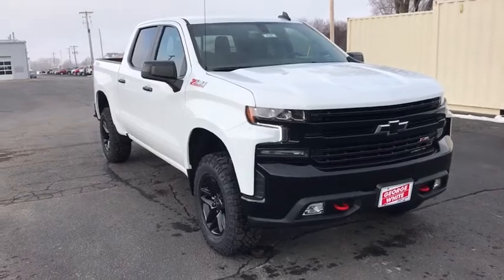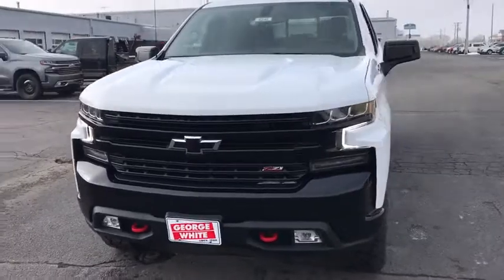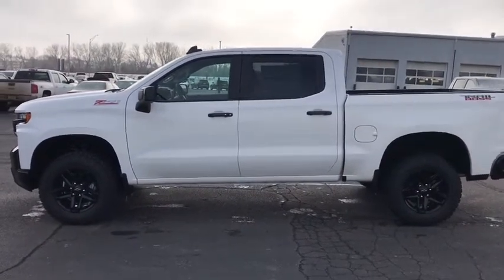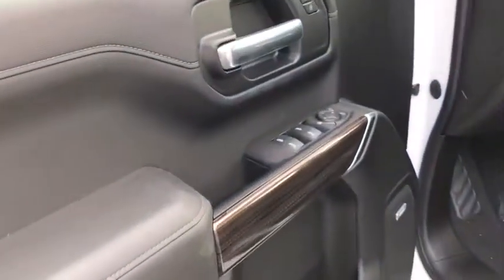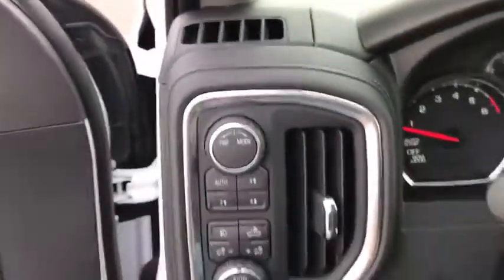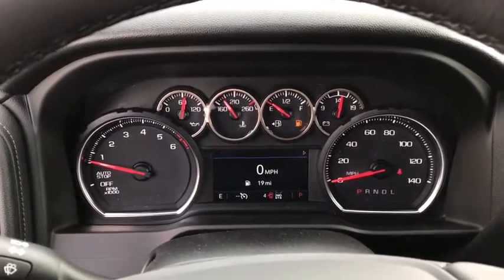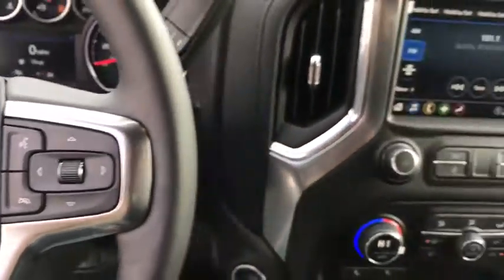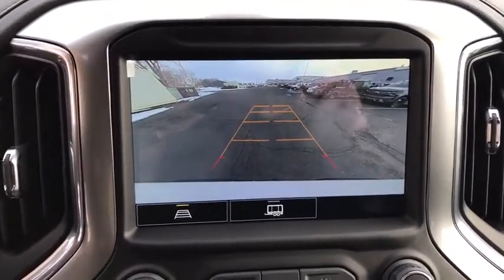2021 Chevrolet Silverado_1500 Ames, Boone, Story City, Marshaltown, Nevada Iowa 214245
Summit White New 2021 Chevrolet Silverado_1500 available in Ames, Iowa at George White Chevrolet. Servicing the Boone, Story City, Marshalltown, and Nevada areas.
2021 Chevrolet Silverado_1500 LT Trail Boss - Stock#: 214245 - VIN#: 1GCPYFED8MZ197698

1719 S. High Ave

Recent Arrival! Summit White 10-Speed Automatic 4WD Black Cloth.brbr2021 Chevrolet Silverado 1500 LT Trail Boss 4D Crew Cab EcoTec3 5.3L V8 10-Speed Automatic 4WDbrbrFor 50 years George White Chevrolet has served Ames Ankeny and the rest of IA with the best that Chevrolet has to offer. Our website was designed to provide Ames Chevrolet customers an easy way to research a new or used Chevy car truck van wagon or SUV from home. Are you searching for a Chevrolet dealer in Ames IA? Stop by George White Chevrolet and test-drive any new or used Chevy model. We look forward to assisting you with your next vehicle purchase in Ames. Price does not include tax title license or document fees. We take our internet buisness very seriously but with anything online errors can and do occur.  Price does includes: $4750 - Chevrolet Consumer Cash Program. Exp. 02/01/2021
Preferred Equipment Group 2LT|3.23 Rear Axle Ratio|Auto-Locking Rear Differential|Wheels: 18 x 8.5 Black Painted Aluminum|Cloth Seat Trim|10-Way Power Driver Seat w/Lumbar|Cloth Rear Seat w/Storage Package|Convenience Package w/Buckets Seats|Convenience Package II|Radio: Chevrolet Infotainment 3 System|Radio: Chevrolet Infotainment 3 Plus System|SiriusXM Radio|Electronic Cruise Control|Electric Rear-Window Defogger|Color-Keyed Carpeting Floor Covering|All-Weather Floor Liner (LPO) (AAK)|OnStar & Chevrolet Connected Services Capable|120-Volt Instrument Panel Power Outlet|Bed Protection Package|Chevytec Spray-On Black Bedliner|Deep-Tinted Glass|Front License Plate Kit|LED Cargo Area Lighting|EZ Lift Power Lock & Release Tailgate|Off-Road Suspension w/2 Lift|Trailering Package|Integrated Trailer Brake Controller|Rear Wheelhouse Liners|Heavy-Duty Air Filter|SiriusXM w/360L|Power Sliding Rear Window w/Rear Defogger|Chevrolet Connected Access Capable|Power Front Windows w/Passenger Express Down|Power Rear Windows w/Express Down|Power Door Locks|Keyless Open & Start|Power Front Windows w/Driver Express Up/Down|Bluetooth For Phone|Remote Vehicle Starter System|Dual-Zone Automatic Climate Control|Compass|Hitch Guidance|Floor Mounted Center Console|High Gloss Black Mirror Caps|High Gloss Black Grille|Hill Descent Control|Heated Driver & Front Outboard Passenger Seats|120-Volt Bed Mounted Power Outlet|Heated Steering Wheel|Auxiliary External Transmission Oil Cooler|12-Volt Rear Auxiliary Power Outlet|170 Amp Alternator|LED Reflector Headlamps|2 USB Ports|2 USB Ports (First Row)|Electrical Lock Control Steering Column|Dual Exhaust w/Polished Outlets|Manual Tilt/Telescoping Steering Column|Leather Wrapped Steering Wheel|Standard Tailgate|Front LED Fog Lamps|HD Radio|4.2 Diagonal Color Display Driver Info Center|Universal Home Remote|Performance Red Recovery Hooks|Steering Wheel Audio Controls|Premium Bose 7-Speaker Sound System|6-Speaker Audio System|Rear Dual USB Charging-Only Ports|Theft Deterrent System (Unauthorized Entry)|HD Rear Vision Camera|Rear Vision Camera|4G LTE Wi-Fi Hot Spot Capable|Wireless Phone Projection|Suspension Package|Front Center Armrest w/Storage|AM/FM radio: SiriusXM|Internet access capable: 4G LTE Wi-Fi Hotspot capable|Premium audio system: Chevrolet Infotainment 3|Apple CarPlay/Android Auto|4-Wheel Disc Brakes|6 Speakers|Air Conditioning|Electronic Stability Control|Front Bucket Seats|Tachometer|Voltmeter|ABS brakes|Automatic temperature control|Brake assist|Delay-off headlights|Driver door bin|Driver vanity mirror|Dual front impact airbags|Dual front side impact airbags|Front anti-roll bar|Front dual zone A/C|Front fog lights|Front reading lights|Front wheel independent suspension|Fully automatic headlights|Heated door mirrors|Heated front seats|Heated steering wheel|Illuminated entry|Low tire pressure warning|Occupant sensing airbag|Outside temperature display|Overhead airbag|Overhead console|Panic alarm|Passenger door bin|Passenger vanity mirror|Power door mirrors|Power driver seat|Power steering|Power windows|Radio data system|Rear reading lights|Rear seat center armrest|Rear step bumper|Rear window defroster|Remote keyless entry|Security system|Speed control|Speed-sensing steering|Split folding rear seat|Steering wheel mounted audio controls|Telescoping steering wheel|Tilt steering wheel|Traction control|Trip computer|Variably intermittent wipers